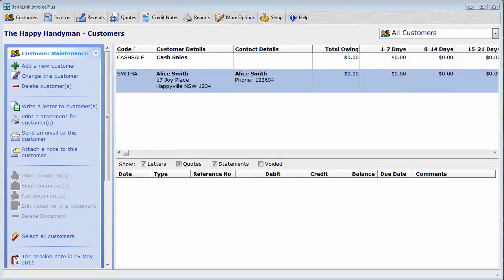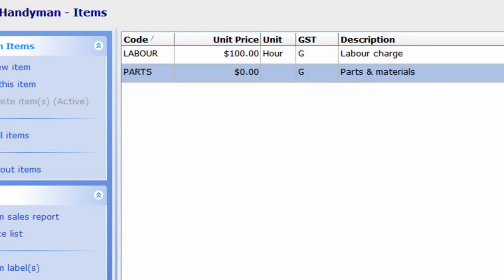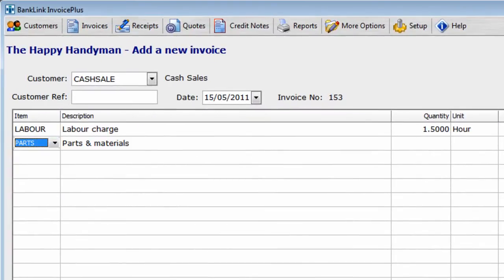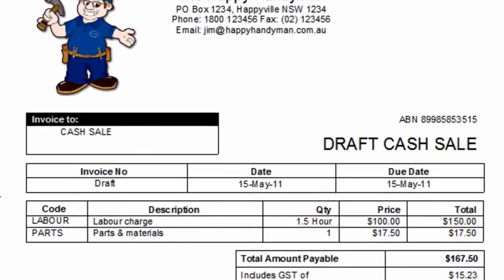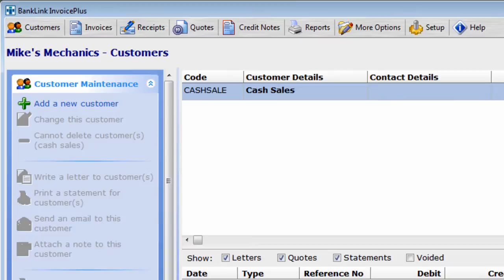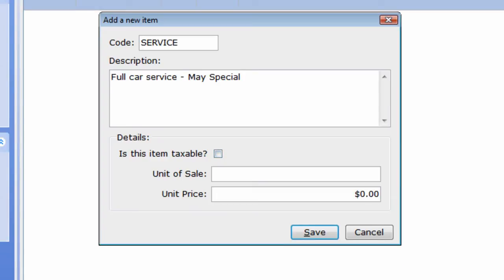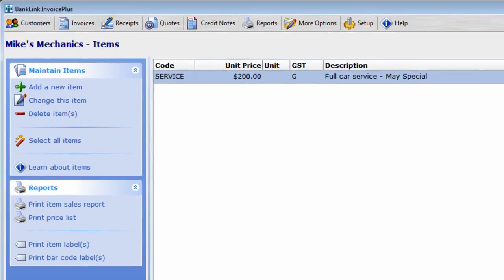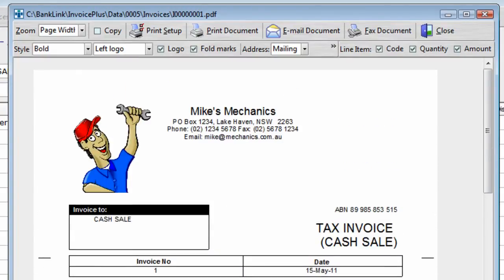Banklink Invoice Plus - Adding items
Invoice Plus makes it quick and simple to get started using your software right away. This cast looks at setting up your inventory or service items. Banklink clients interested in obtaining the Invoice Plus program should contact Christie on 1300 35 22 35.